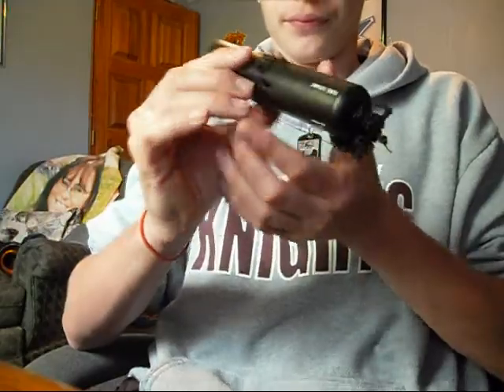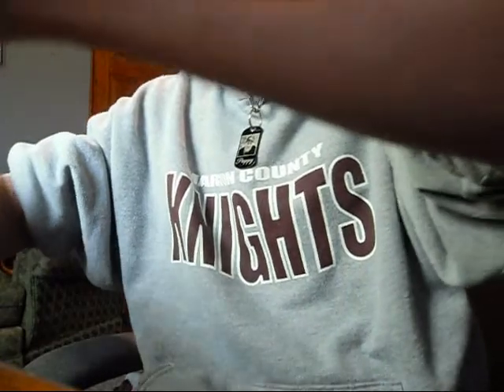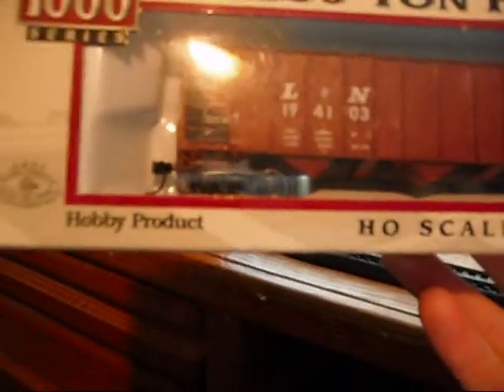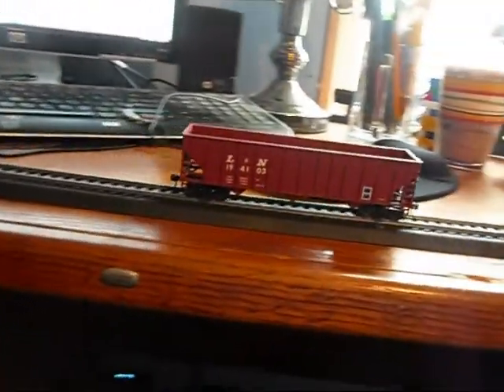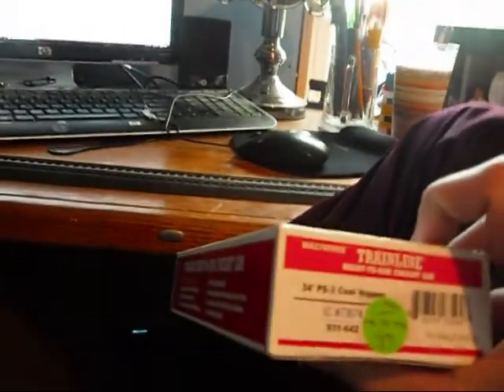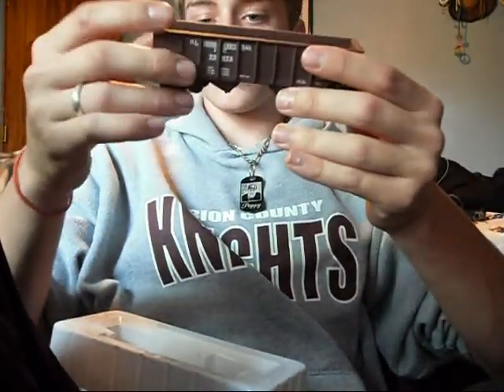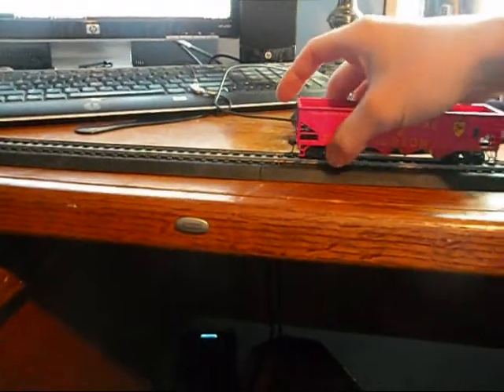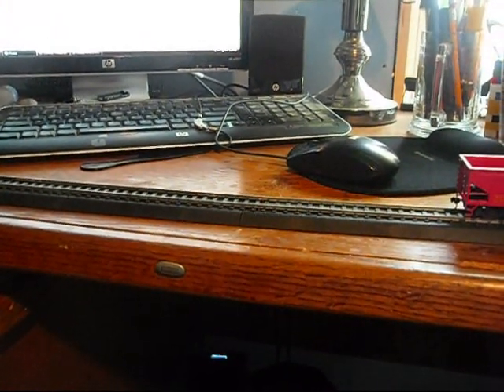HO scale rolling stock